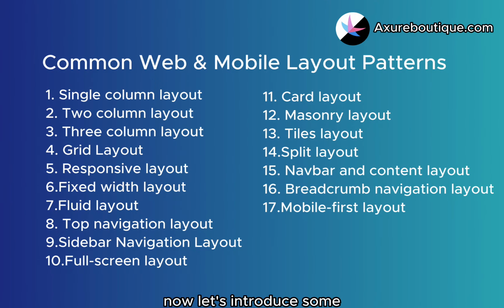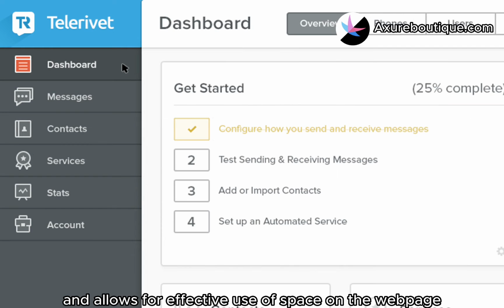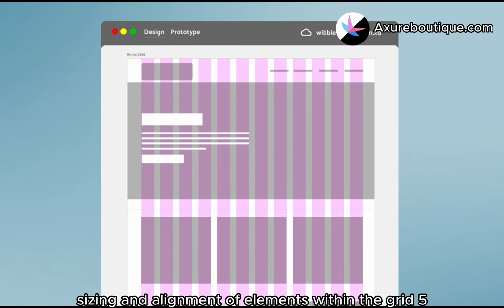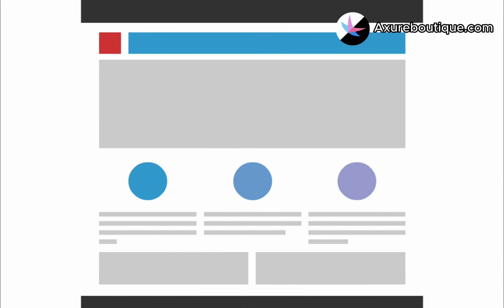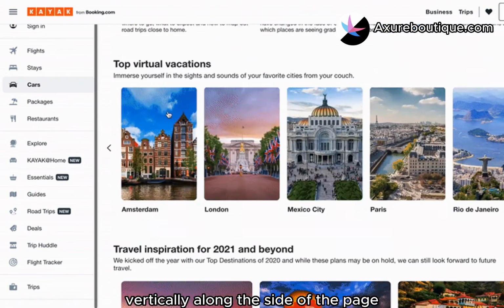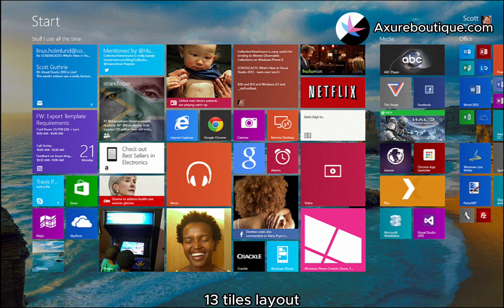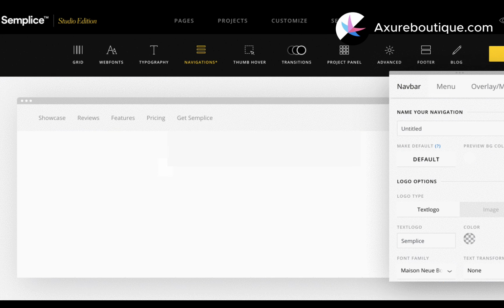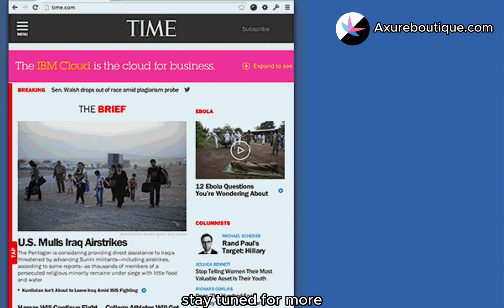Common Navigation and Layout Design for Mobile and Desktop: 23.Common Web& Desktop Layouts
The commonly used layout patterns in web and desktop design and development are a set of layout patterns that are frequently used to organize and present web page content. As we mentioned earlier, the interface structure of a website or app is essentially determined by its layout and navigation.